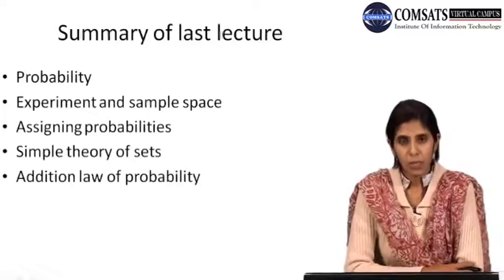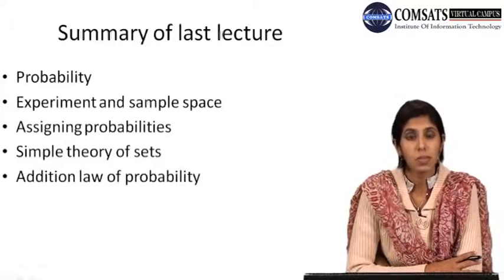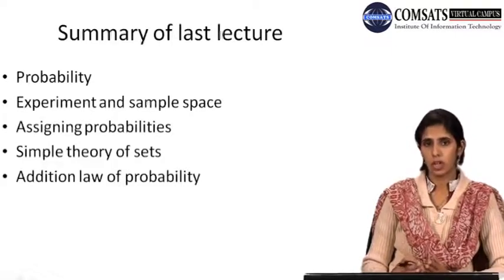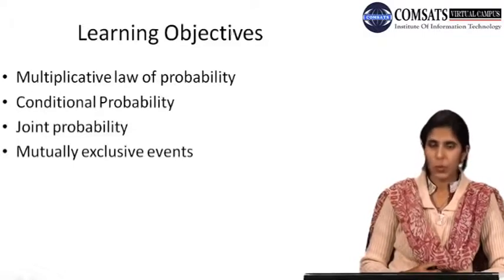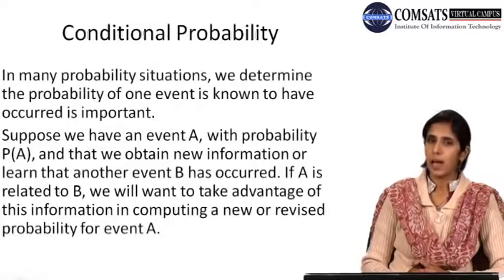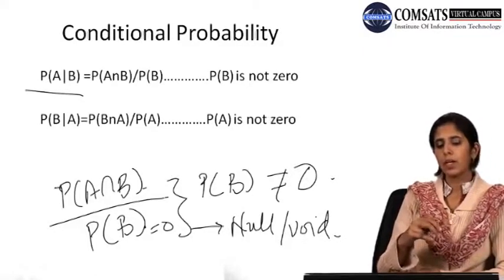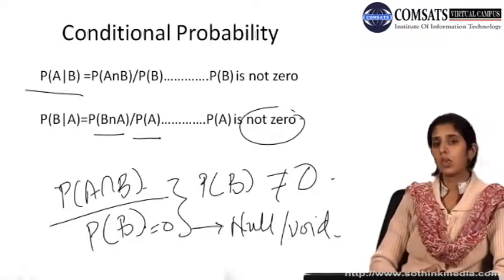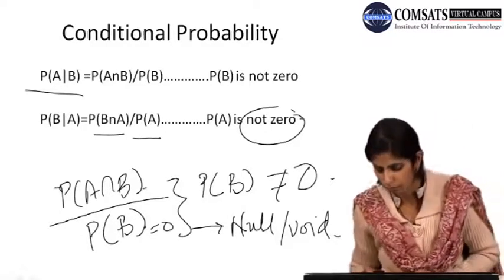Conditional Probability Mgt683 Lecture in Hindi Urdu 03